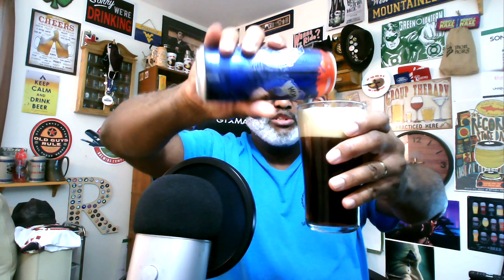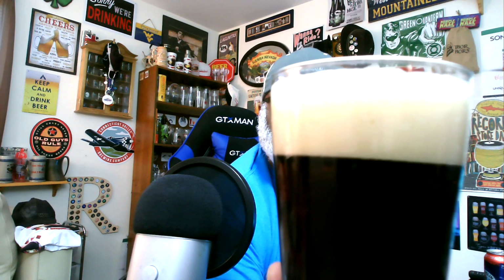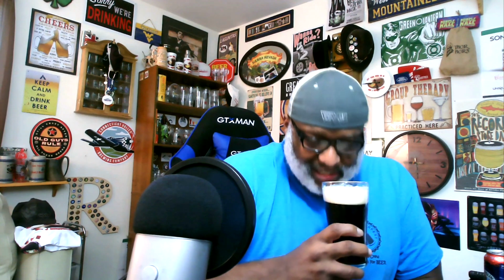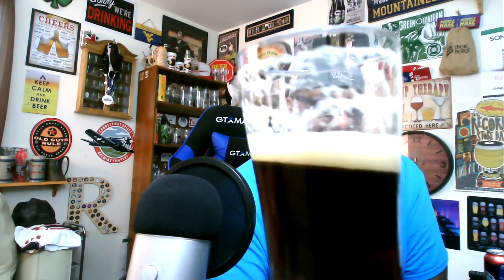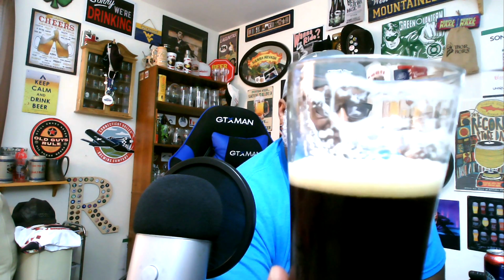Rod J BeerVentures | Wychwood Hobgoblin Legendary Ruby Beer Review (4.5% ABV)